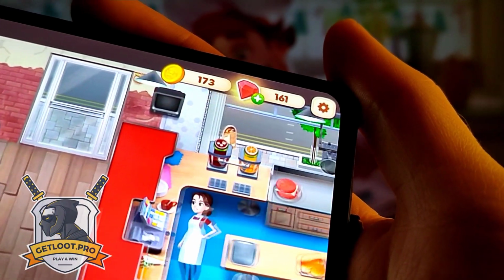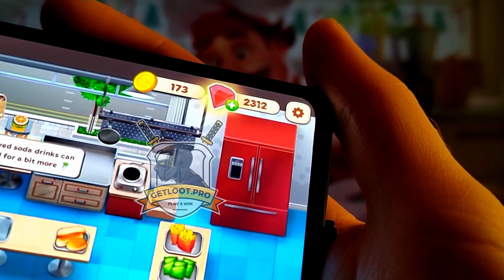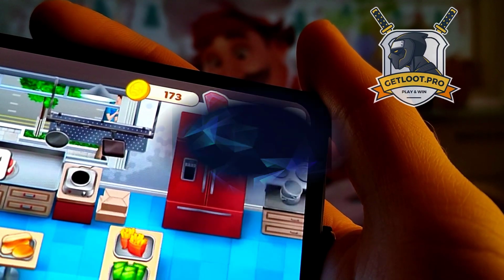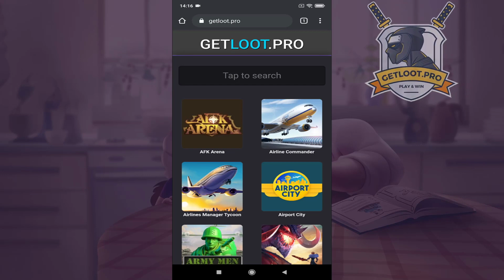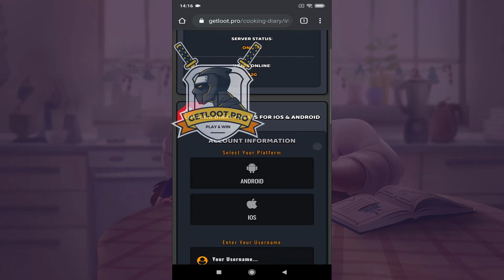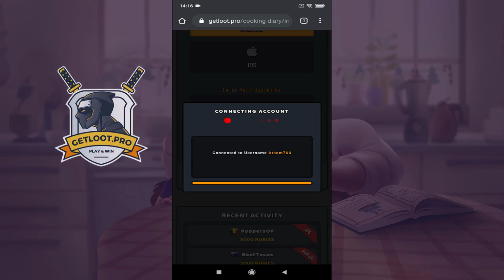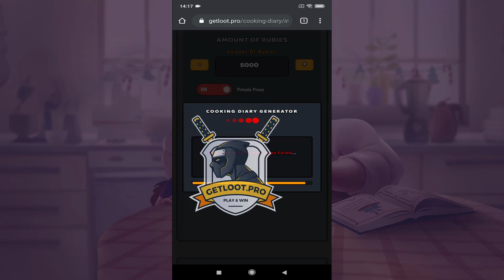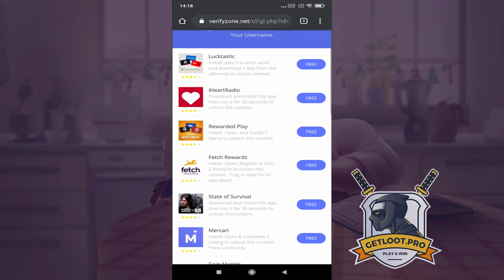Cooking Diary Hack Guide 2023 ✅ Easy tips to Get Rubies 🔥 Work with iOS & Android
Hi there game lover! Here we are relating you our update and better Cooking Diary hack Tutorial working in 2023 on all IOS and Android mobile device. Using this Cooking Diary Cheat anyone can easily acquire Rubies and also massively improve gaming experience. Everything you require to do is stick to our video guide. Enjoy!

How to hack Cooking Diary? With our tips It is an easy as pie, you'll be able to do it in just a matter of minutes.

This Cooking Diary Hack is developed by the best mobile app coder, This Cooking Diary hack has been tested and we obtained fantastic reviews feedbacks.